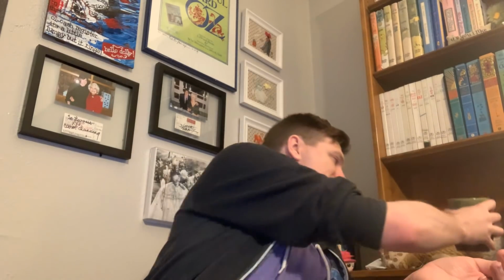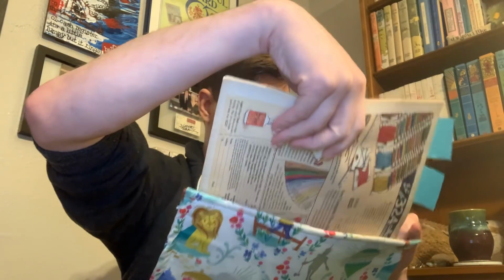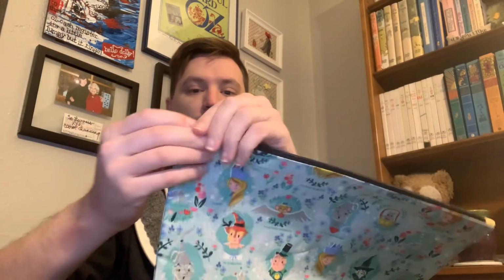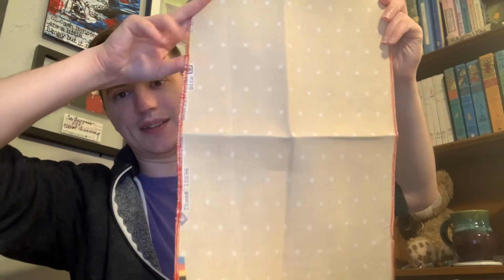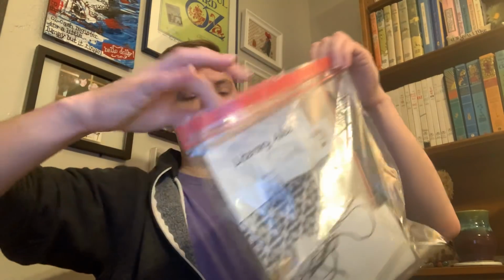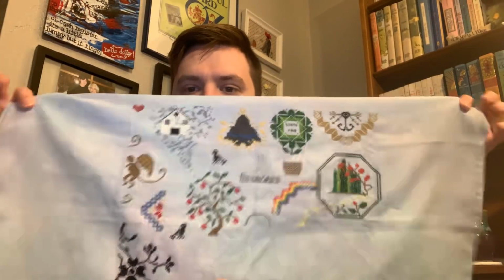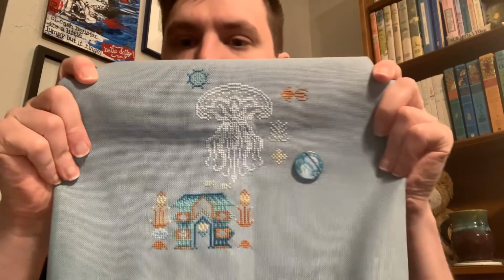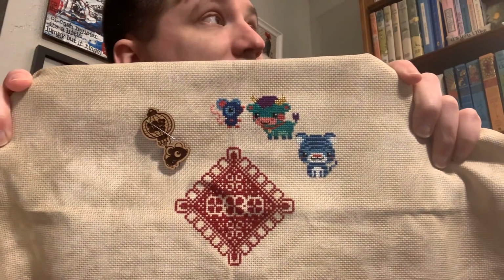Video #275: More Maynia!